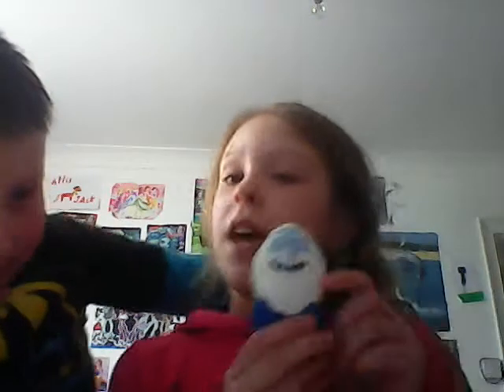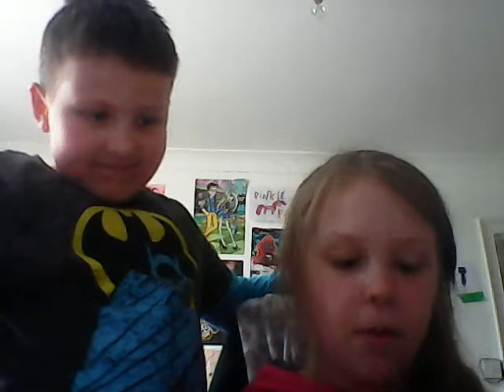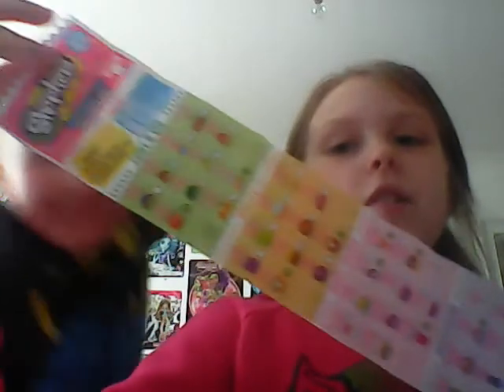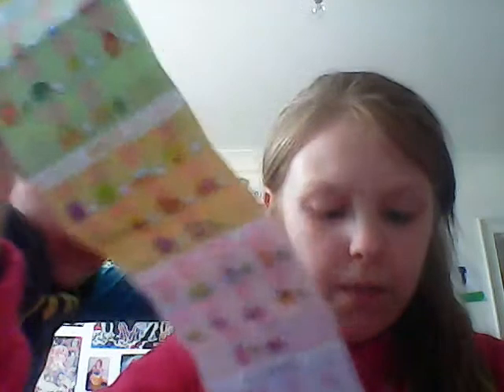Random toy review/special guest!!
Published on 19 march 2016. A random review of shopkins and McDonald's mix and match toys.